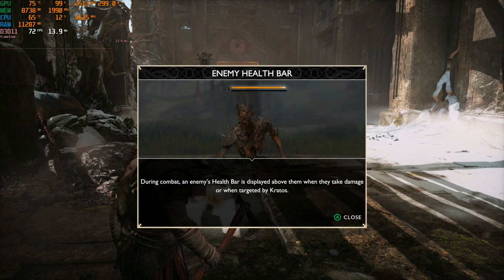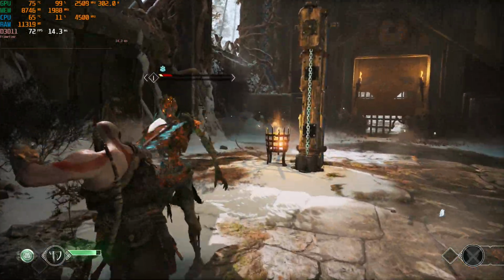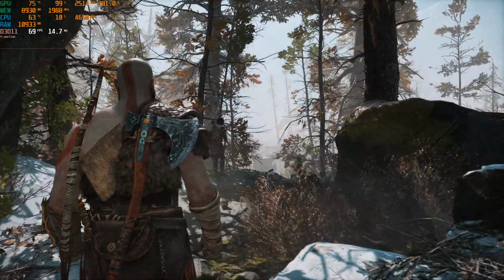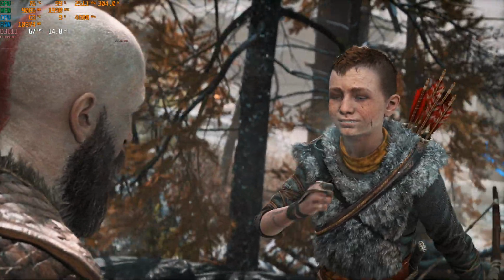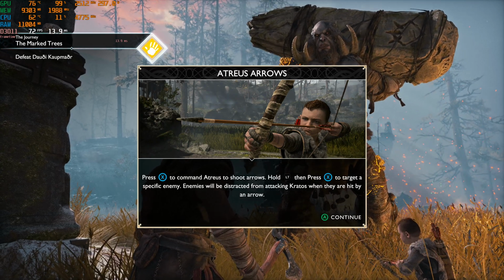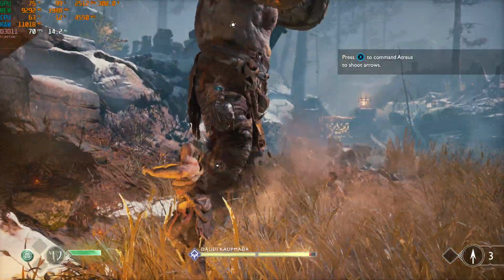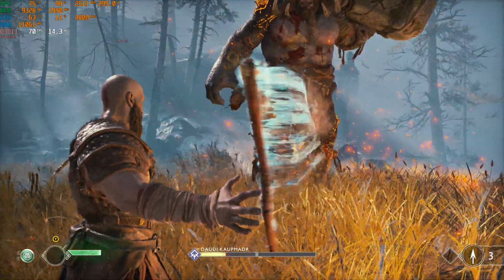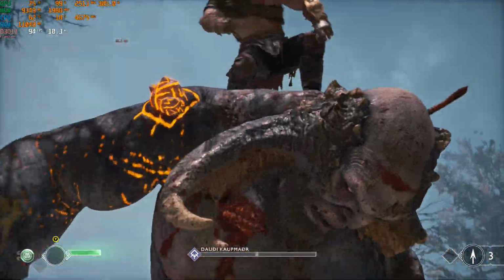God of War PC on RX 6800 XT 4K Optimized and Overclocked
RX 6800 XT 4K benchmark in God of War PC testing my recommended settings for 4K (ultra settings with shadows on high) and a 2550mhz overclock.